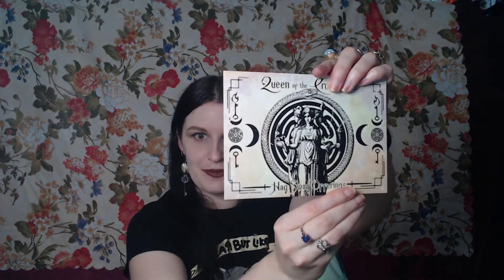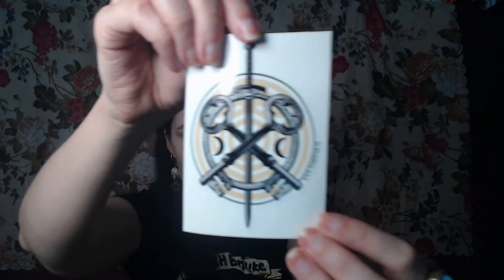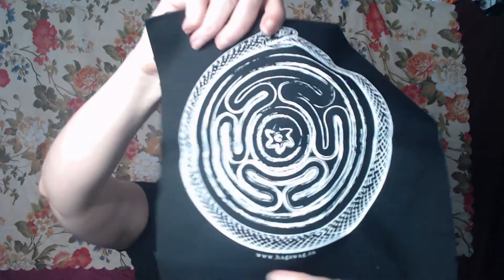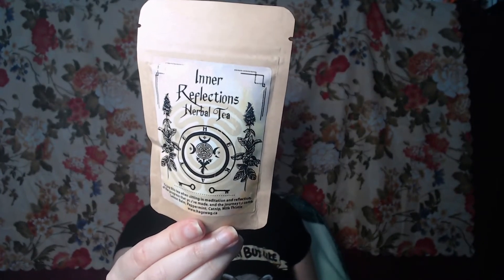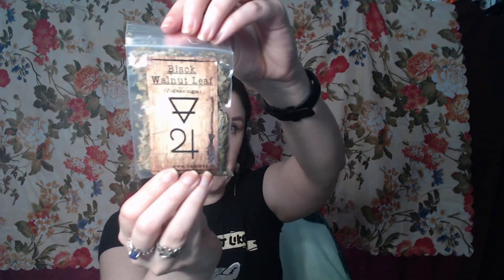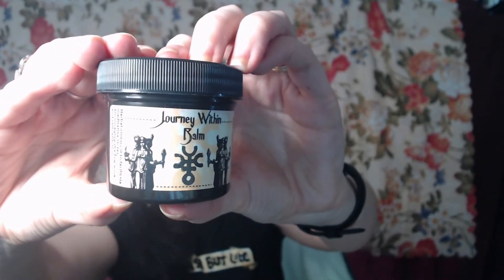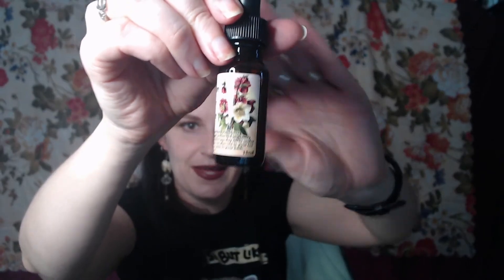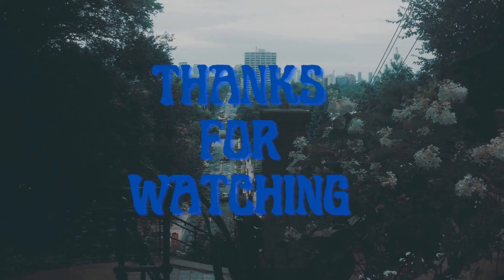Hag Swag Unboxing ~ Queen of the Crossroads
Not Sponsored ~ Hang out with me and find out what's inside the February 2022 HagSwag subscription box.